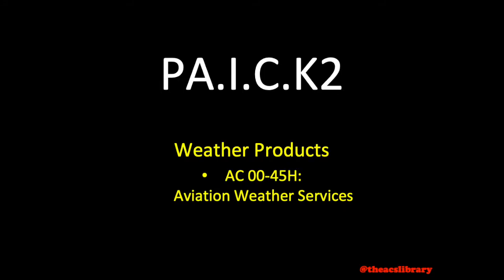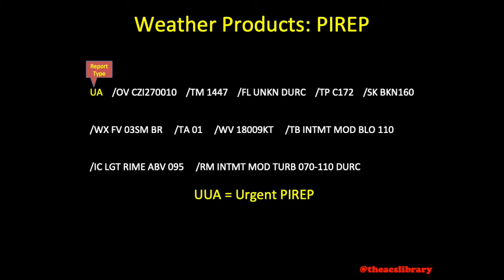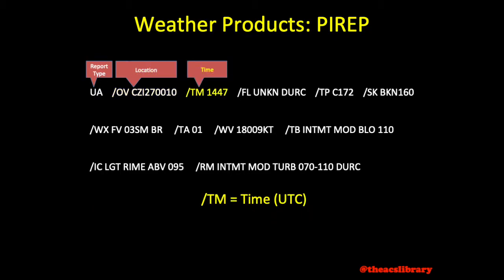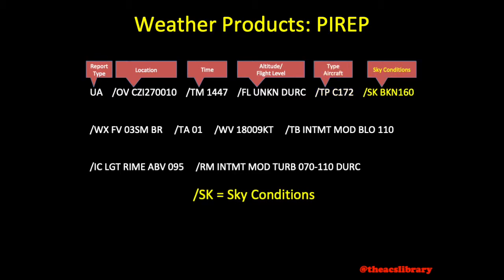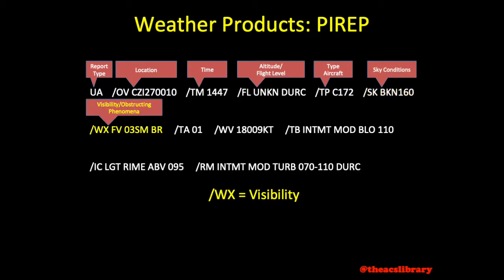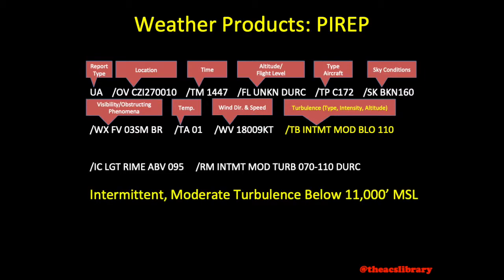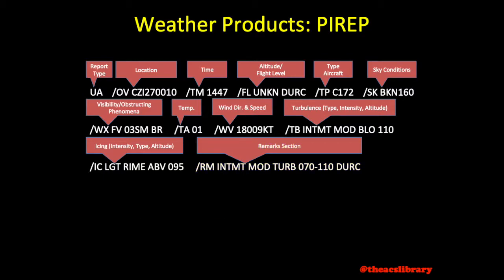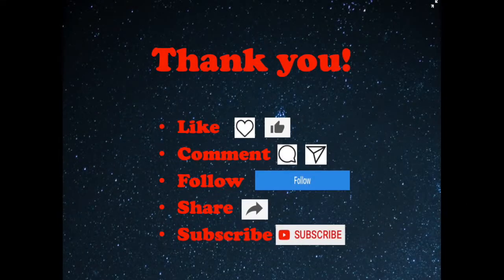PA.I.C.K2 (Weather Products Continued) PIREP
This video expands on Private Pilot ACS Task PA.I.C.K2: Weather products and resources required for preflight planning, current and forecast weather for departure, en route, and arrival phases of flight.

It is recommended the viewer follow along with a current, local PIREP to solidify the information.  or on the ForeFlight application.